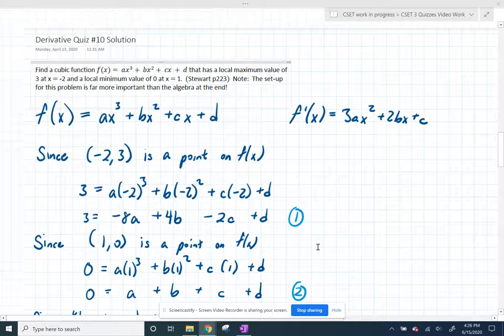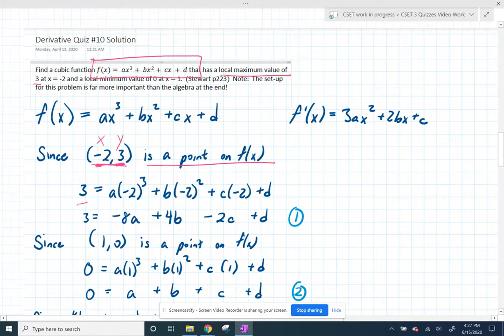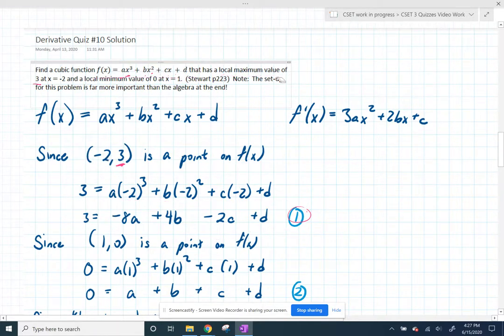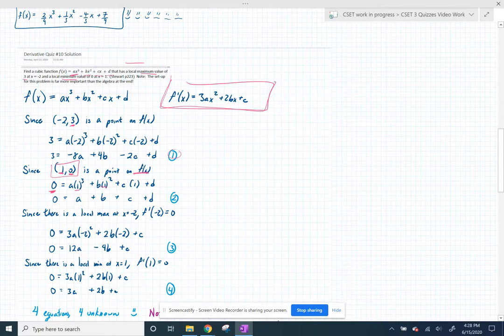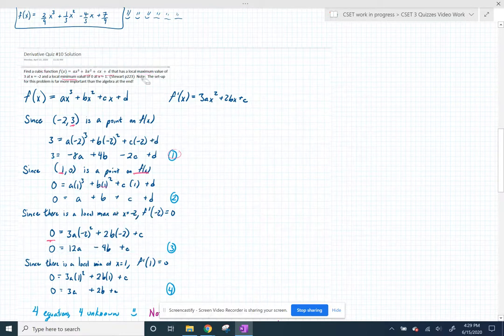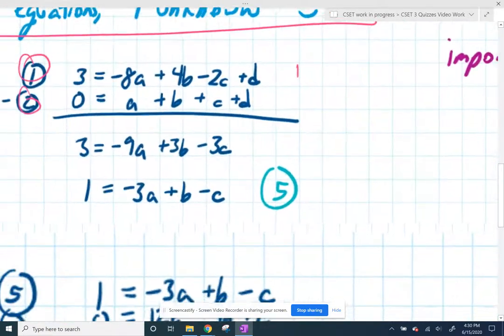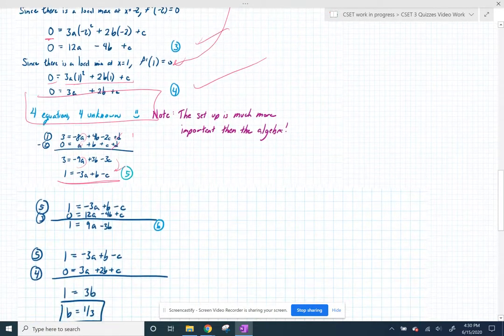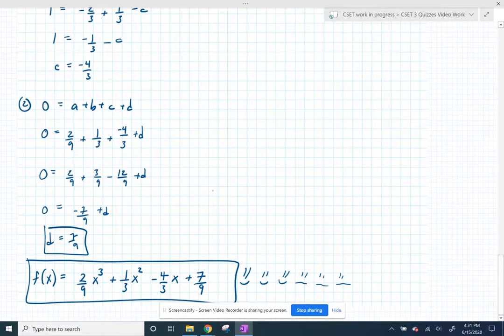CSET Quiz: Derivatives 10